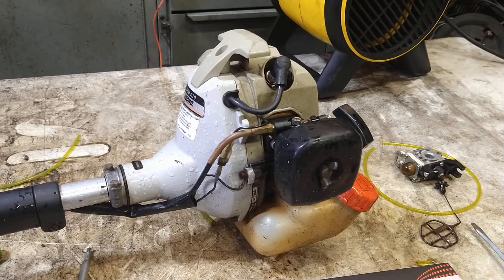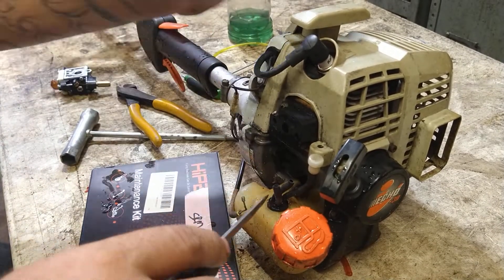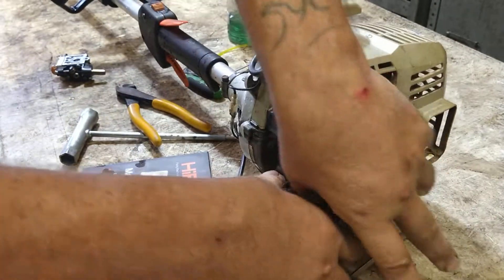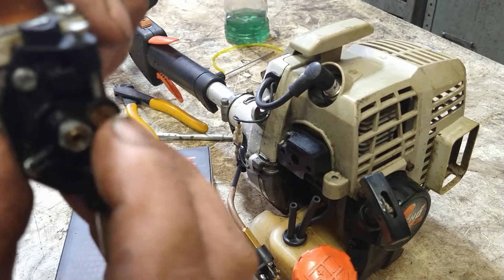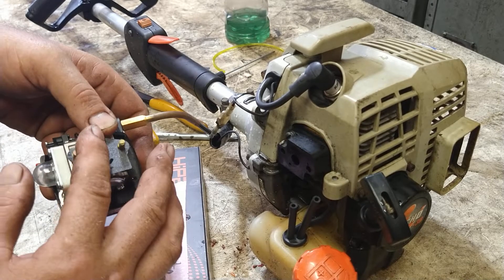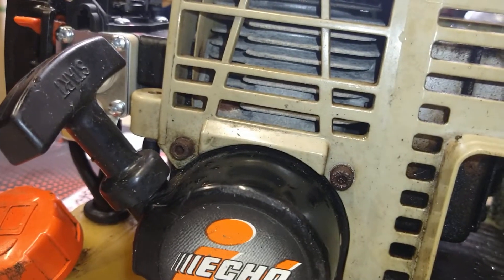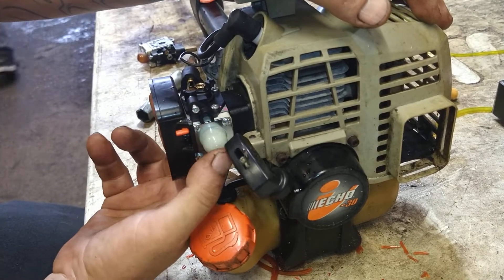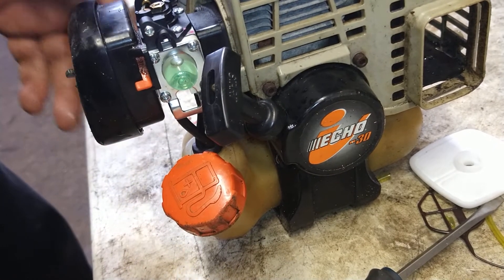echo srm210 HIPA carburetor fuel line kit installation instructions repair video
HIPA carb kit xoo2pje6yl    A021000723